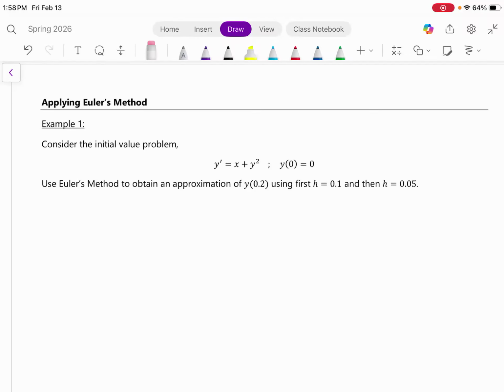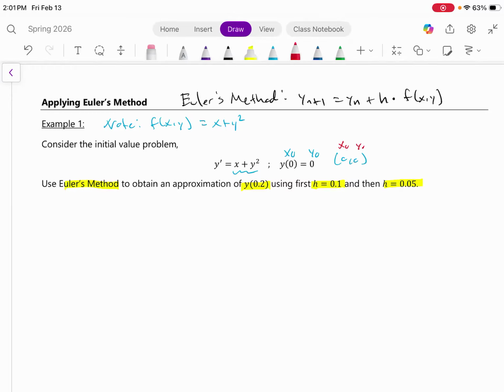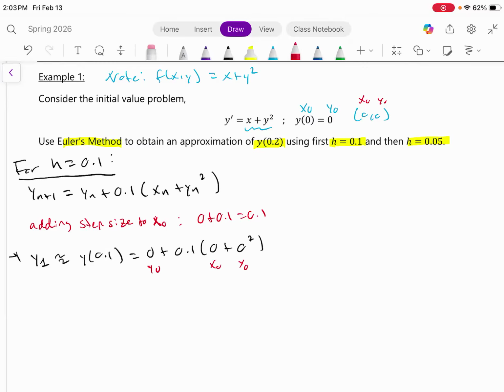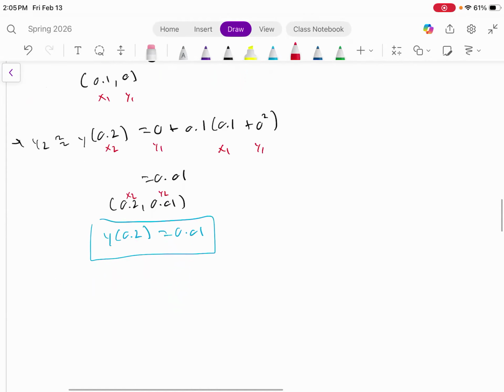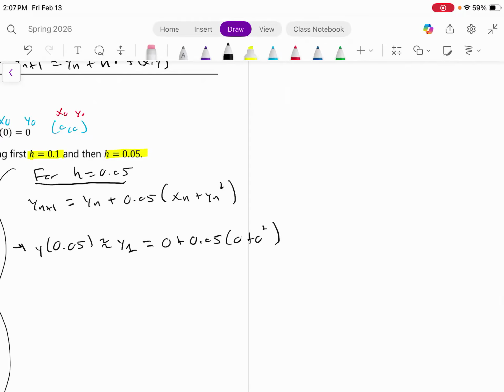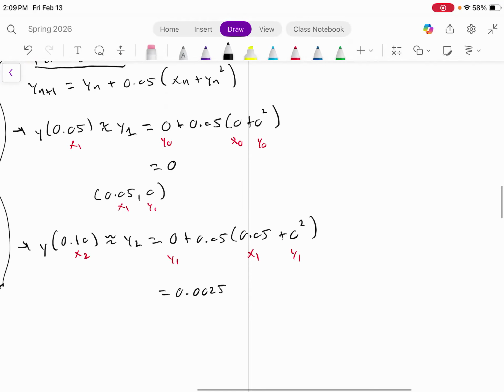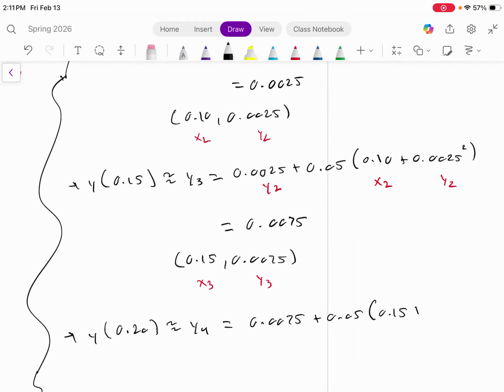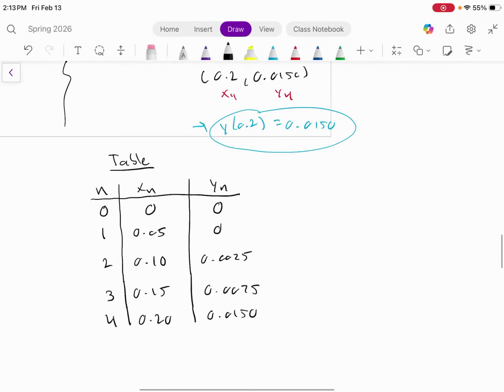Math 240 Section 2.6 Part 2